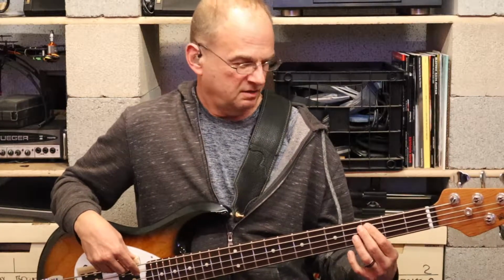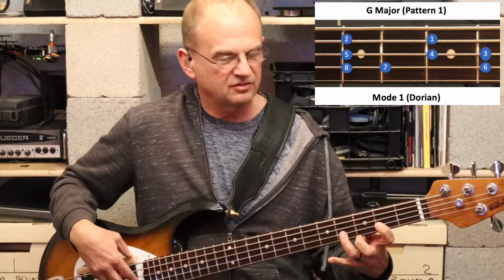Letcture7 - GreekModes 1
Discuss basic music theory.  Greek Modes.  Lecture 1